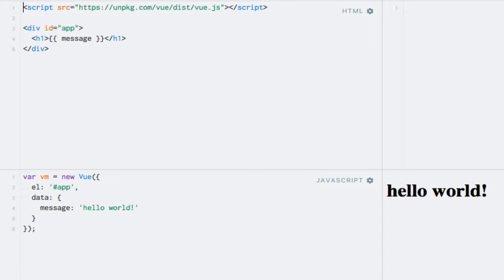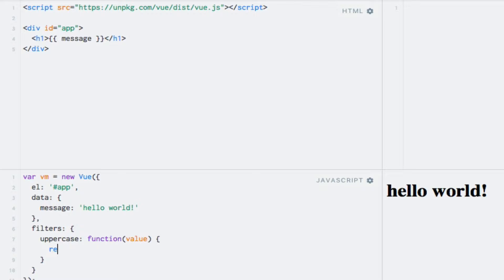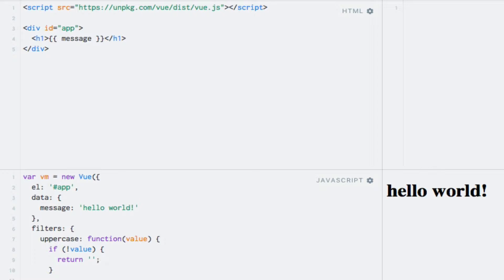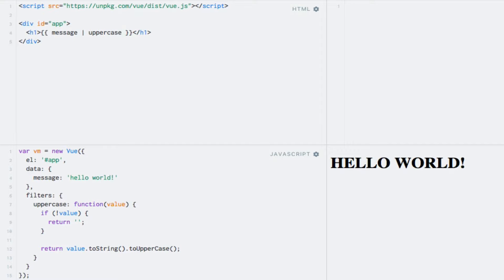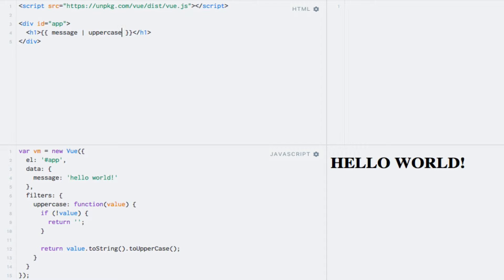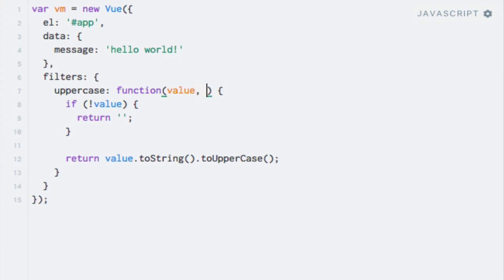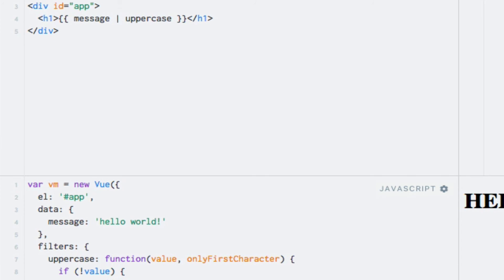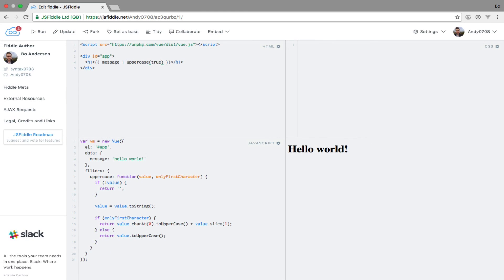Filters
Learn how to use filters in Vue.js.